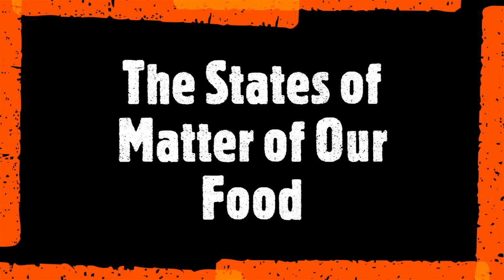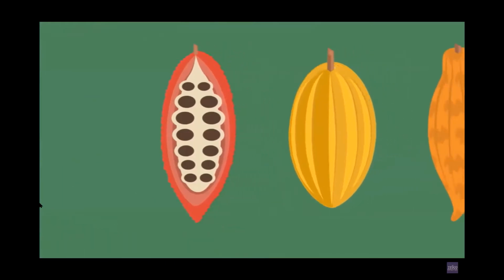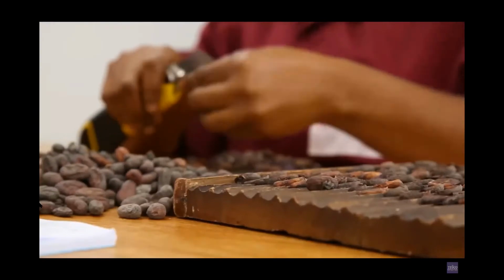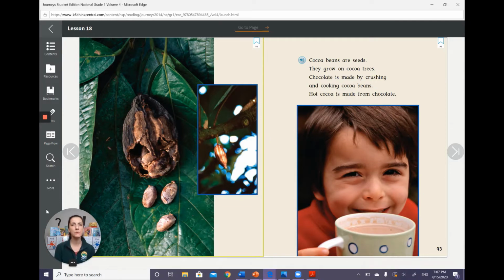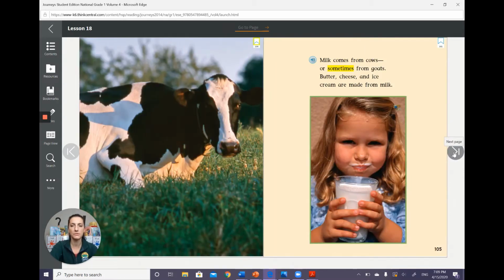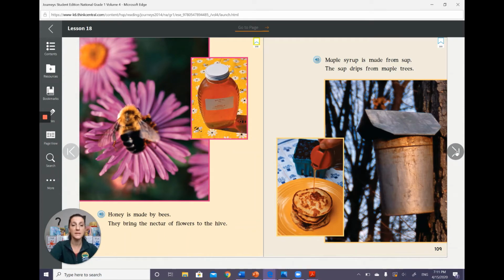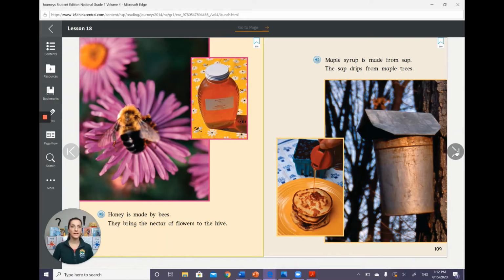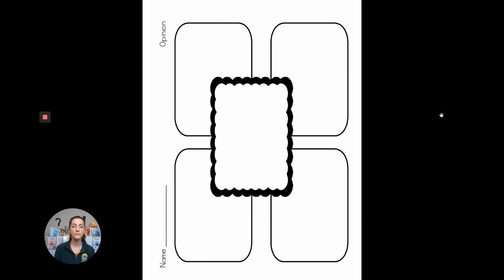The Changing States of Matter in Our Food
Let's combine what we are learning in Science about the different forms of matter and apply it to what we are reading in English about where are food comes from.